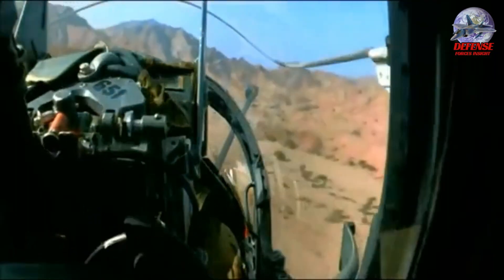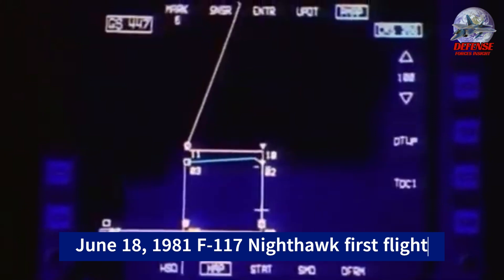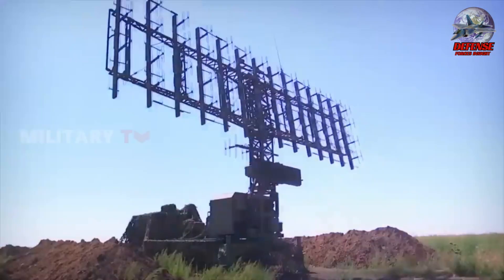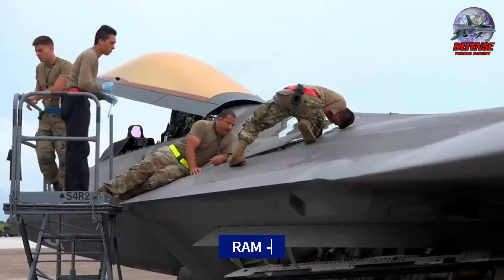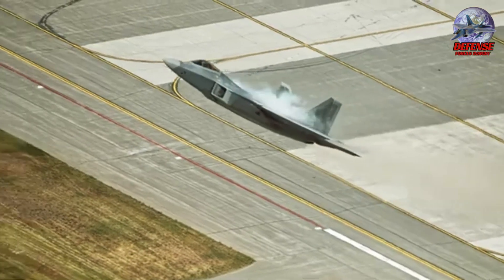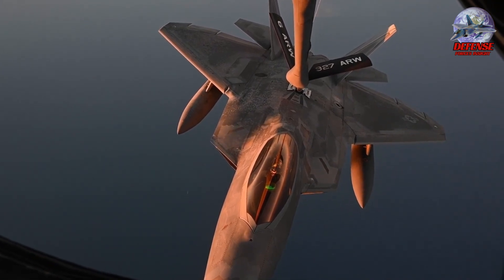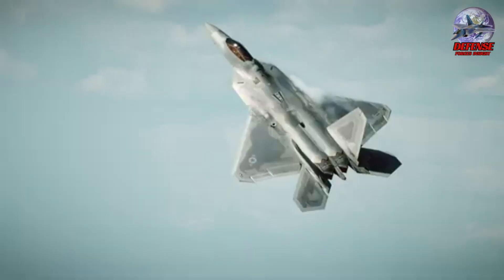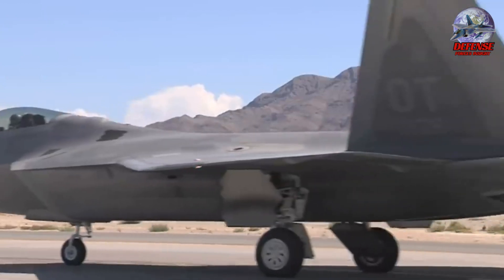The most feared stealth fighter ever produced for the US Air Force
F-22 Raptor |The most feared stealth fighter ever produced for the US Air Force.

The F-22 Raptor is considered extremely lethal due to a combination of factors:

* **Stealth:**  The F-22's most defining feature is its stealth technology. This makes it difficult for enemy radar to detect, giving it a significant advantage in air combat. It can surprise enemies and potentially take them down before they even know it's there.
* **Speed and Maneuverability:** The F-22 is a fast and agile aircraft. It can fly supersonic speeds without using afterburners and perform tight maneuvers, making it difficult for enemy aircraft to track and target it.
* **Advanced Avionics:** The F-22 is equipped with a sophisticated sensor suite and integrated avionics system. This allows the pilot to have superior situational awareness, identify and track threats at long distances, and employ weapons with high accuracy.
* **Weaponry:** The F-22 carries a variety of air-to-air missiles, including AIM-120 AMRAAMs for long-range engagements and AIM-9 Sidewinders for close-in combat. It also has a 20mm Vulcan cannon for engaging targets at close range.
However, lethality is a relative term. Here are some additional points to consider:
* **No Real Combat Experience:** The F-22 hasn't actually shot down an enemy aircraft in real-world combat as of yet.  While its capabilities are impressive on paper, its effectiveness in a true dogfight situation hasn't been fully tested.
* **Designed for Air Superiority:** The F-22 is primarily designed to achieve air superiority, meaning it excels at dominating the skies and eliminating enemy aircraft.  It might not be as effective against ground targets compared to other fighter jets.
* **Cost and Maintenance:**  The F-22 is an incredibly expensive aircraft to produce and maintain. This has limited its production numbers and raises questions about its cost-effectiveness in modern warfare.
Overall, the F-22 is a highly sophisticated and lethal air superiority fighter. Its combination of stealth, speed, maneuverability, and advanced weaponry makes it a formidable opponent in the skies. However, its lack of real combat experience and high cost are also important factors to consider.